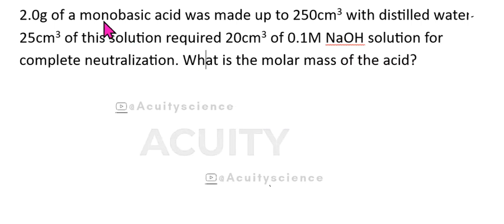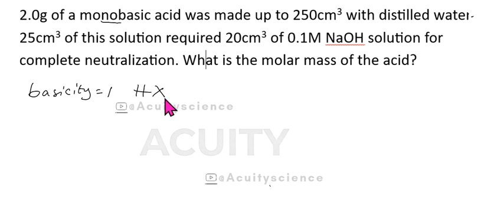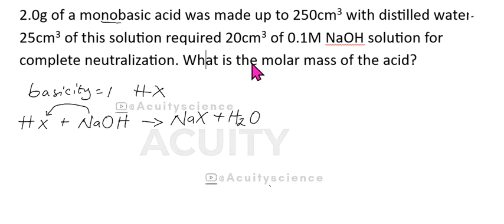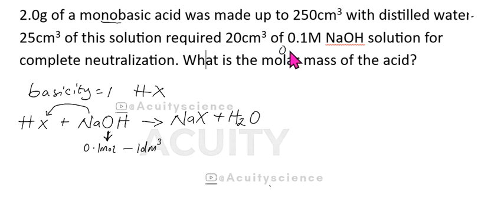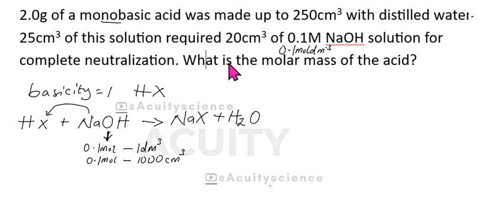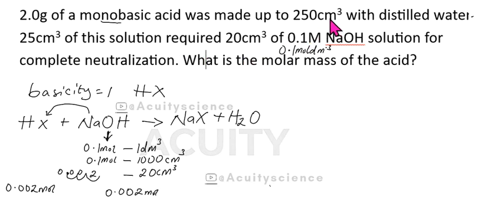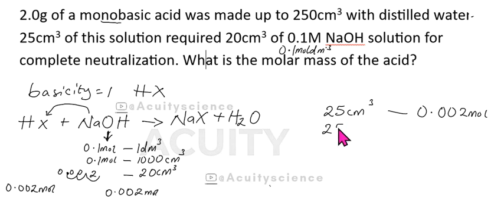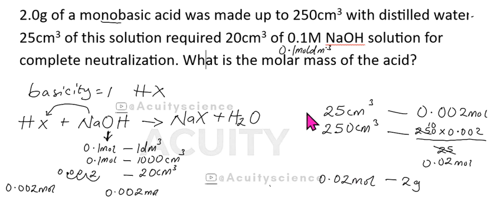Stoichiometry chemistry igcse jambchemistry waecprep